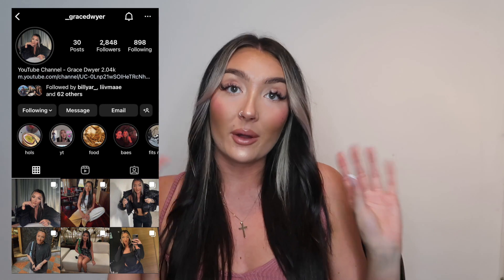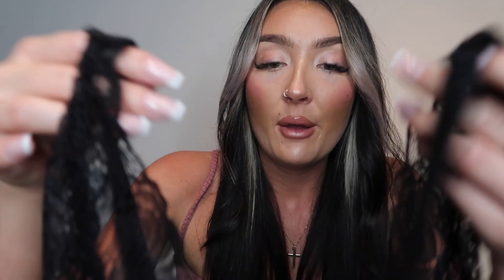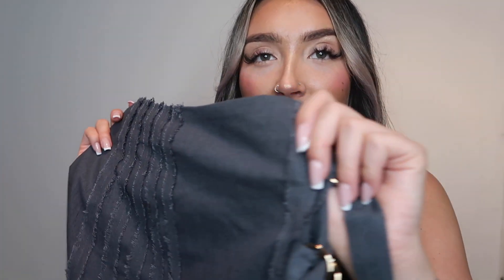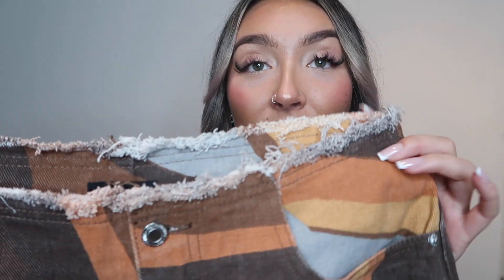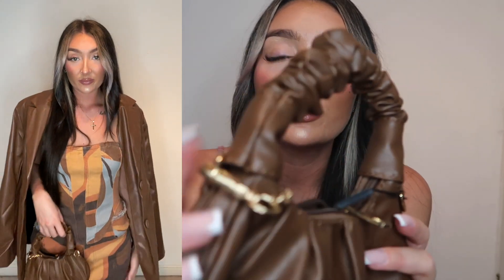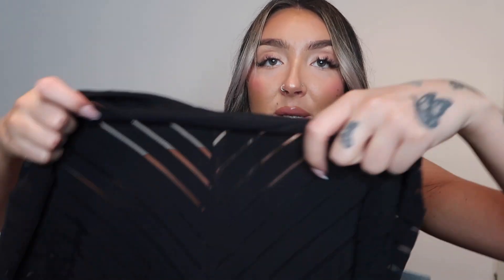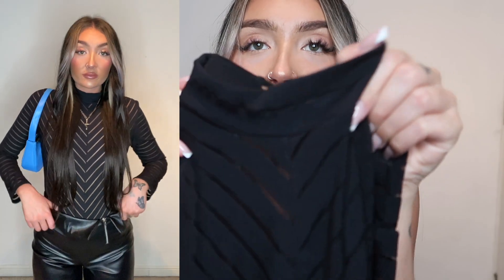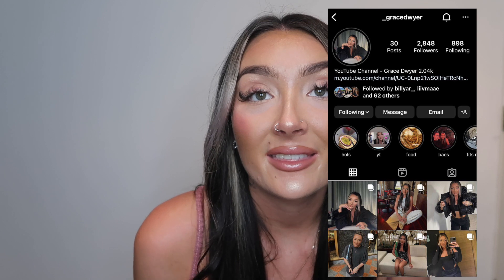DATE NIGHT OUTFITS!! prettylittlething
my measurements
72cm waist 28.5 inches
92 hips 36 inches
height 5.85
85 inside leg 33.5 inches
86 chest 34inches

fits

black bag ??